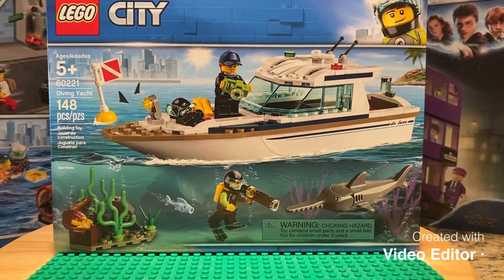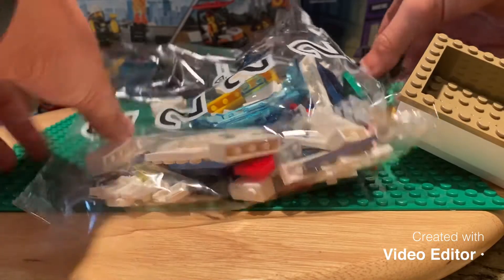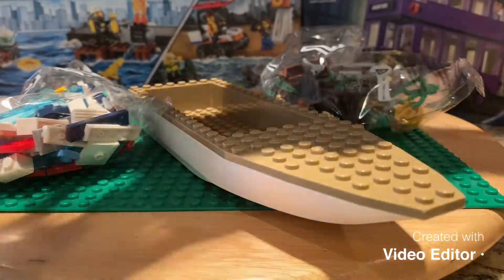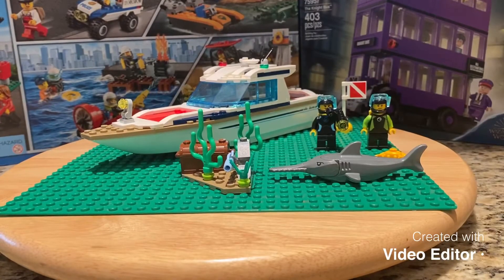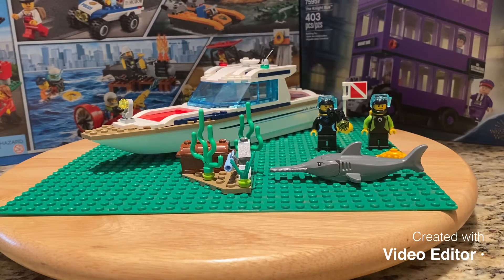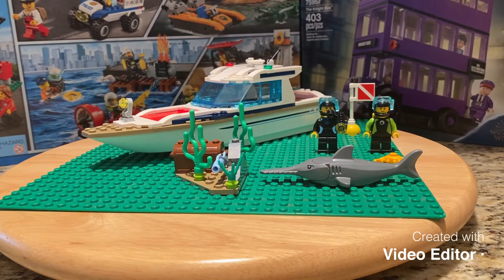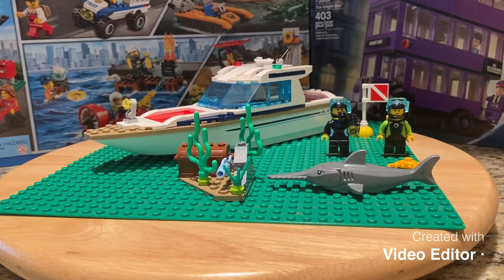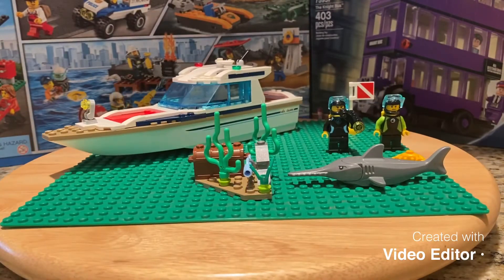LEGO city diving Yacht review and speed build